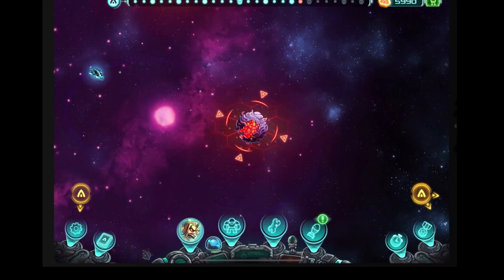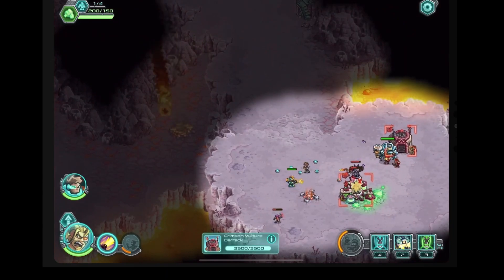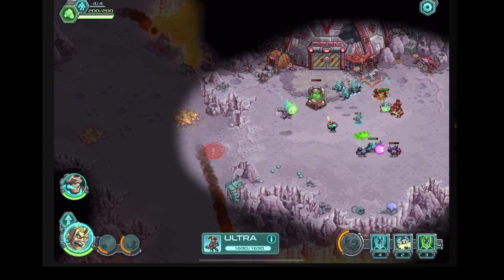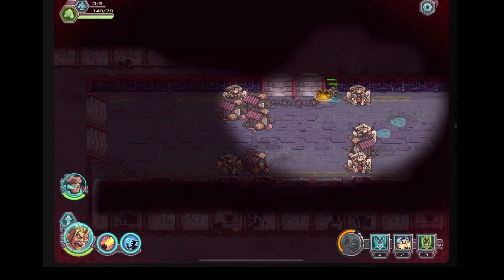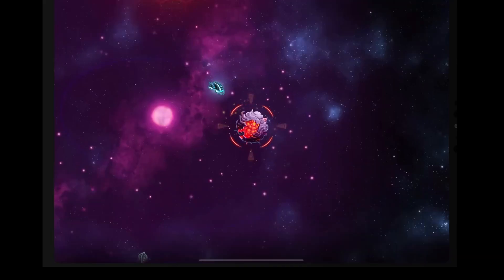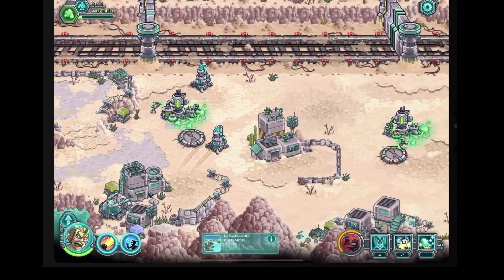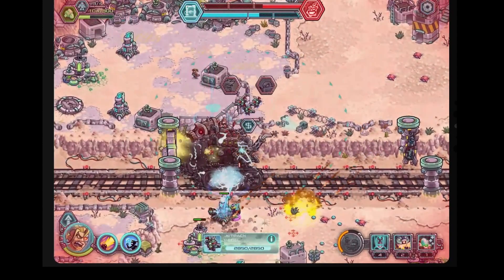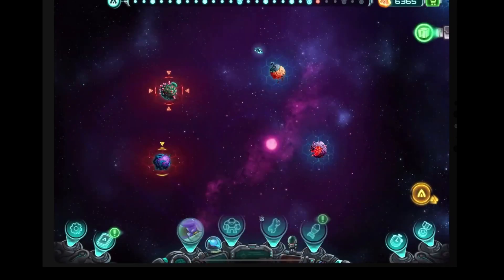Let’s Play Iron Marines Invasion - 14 - This is a Drill!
Hello, dear viewer, and welcome to Iron Marines Invasion on iOS (I was given access to the Beta version for free as a heads up)! Iron Marines Invasion is a Sci-fi Real Time Strategy game which takes all the best parts of the first Iron Marines and continues its story. Fight the Raad and other enemies with new Heroes and units! Iron Marines Invasion is published by Ironhide Game Studio (or Ironhide S.A.). Iron Marines Invasion will also be released on Google Play. The age rating will be “ages 12+” which seems appropriate to me. I hope you enjoy Iron Marines Invasion, dear viewer!

Iron Marines Invasion is described on its App Store Page as follows:
  “Discover and conquer countless worlds across deep space. Unravel a story full of challenges and threats that will lead you across the galaxy on an extraordinary voyage.

Nothing lasts long in deep space, and peace is not an exception!
Welcome to Iron Marines: Invasion!
Enjoy unique stage missions and special operations in exciting new worlds, each one with its own particular terrain, style, enemies, and conditions. Learn how to beat them one by one!

Command the Federation’s troops across the galaxy, with the aid of Heroes & Units that will allow you to boost your RTS game skills to the limit.

Battle extraordinary enemies and ferocious alien creatures in fun and electrifying missions. Plan your strategy to defend the peace in the galaxy!

For all Iron Marines & SciFi action fans who get the kicks of offline RTS games and strategy games. Become the tactical specialist you’re meant to be by leading your own army in thrilling, mind-blowing missions.

The invasion is at our gates!
Lead the fiercest combat corps across the galaxy. Fight side by side with the Federation’s toughest Marines!

Now you can combine your squad and take advantage of each Unit’s unique fighting skills: from rangers to snipers, mechas, missile launchers, or fearsome alien warrior clans.

Train jaw-dropping heroes and their useful abilities: from boosting up your army’s morale and firepower to increase their stamina and reach, or detecting upcoming enemies before they attack you. Help them join the fight to keep peace among the worlds!

Check all the amazing features of this real-time strategy space odyssey:
- An entire galaxy to be discovered.
- 25+ campaign missions that will take you to the most incredible worlds. Tons of planets for you to explore and defend by planning a tight strategic game plan!
- 70 special operations for you to upgrade your Marine abilities to the peak level.
- 8 Unit groups for a total of 24 different troops. You can even combine your backup depending on the mission and strategy you’re planning to deploy.
- 8 powerful heroes with strong skills for you to train. Help them become the Galaxy’s finest!
- 8 Special Weapons to boost your army tactics to the stars! Set your game plan and take advantage of instant weapons like bouncers, toxic bombs, or even drone factories.
- 40 Upgrades to improve your strategy and empower your units with defense drones, napalm rockets, ricocheting blasts and much more.
- 20+ Achievements to show how much of a real-time strategy expert you’ve become!

Choose your difficulty mode for the best rts games experience: Casual, Normal, or Veteran. And if you think you’ve seen it all across the galaxy… the impossible mode - only for the elite players, available offline!

Prove yourself in daily challenges and collect amazing rewards.

Play rts games offline: Enjoy the awesome real-time strategy experience anywhere, as you explore incredible worlds.

Iron Marines Invasion will give you hours of colorful, fun gameplay in this epic real-time strategy space odyssey, available to play RTS offline game.”